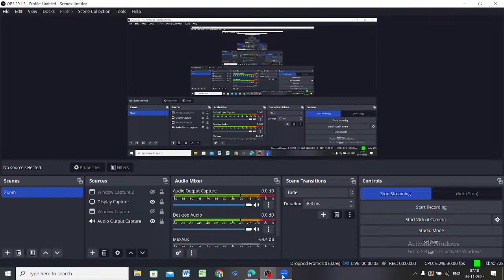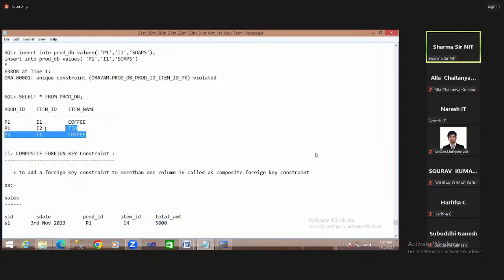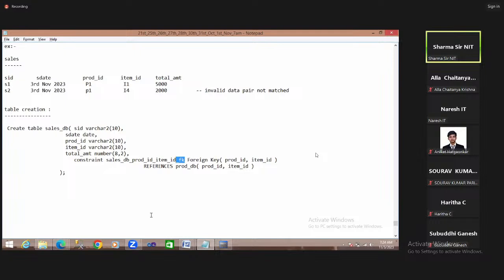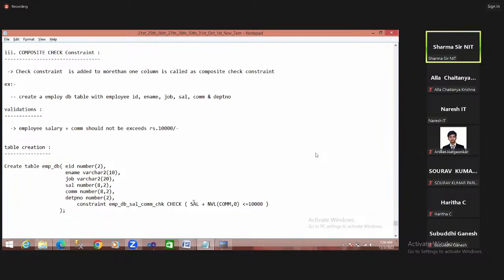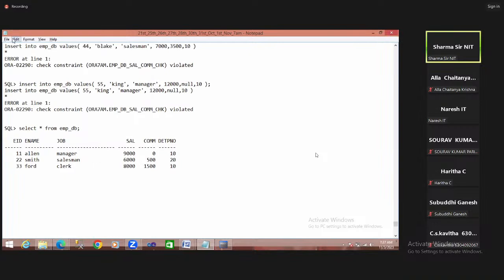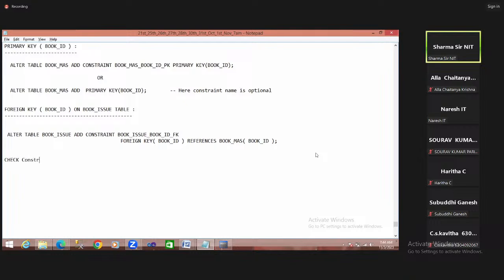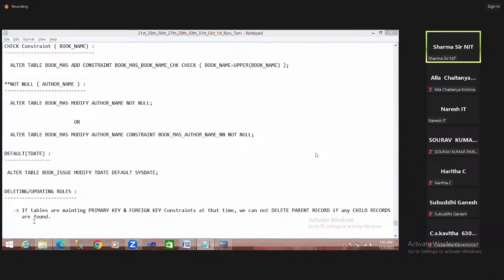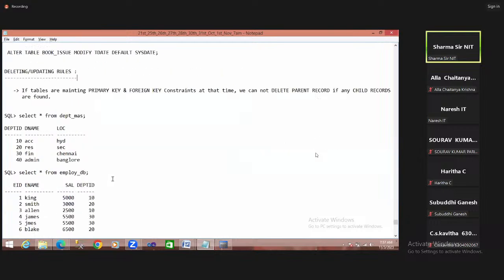Oracle -- Nov 3rd